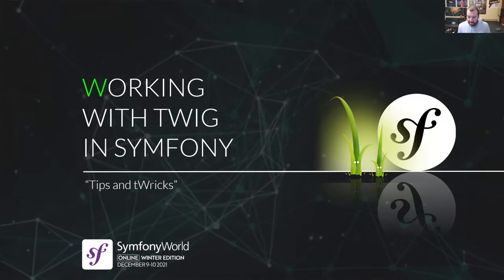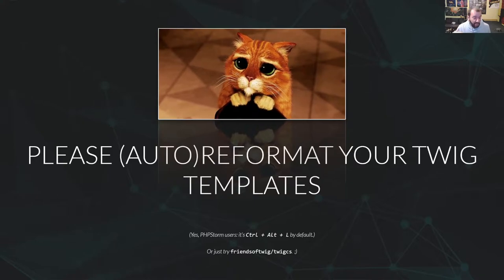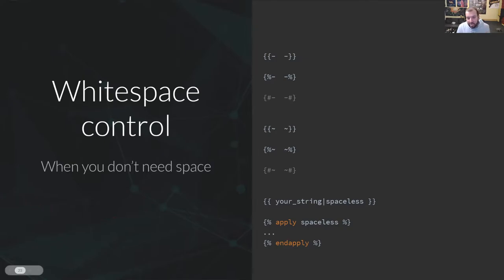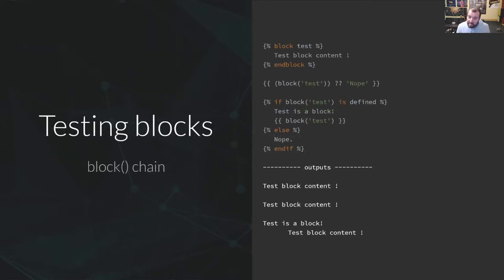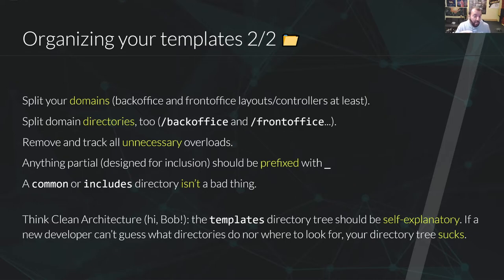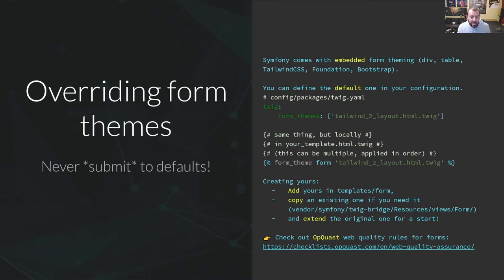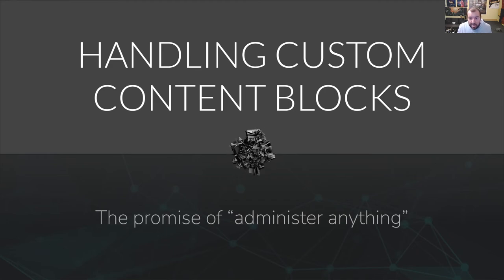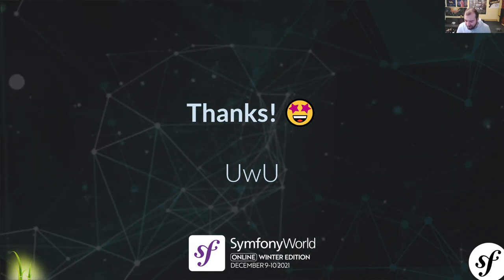[EN] WORKING WITH TWIG IN SYMFONY // “Tips and tWricks” (SymfonyWorld Online Version)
This video was cut down to 30 minutes to respect the SymfonyWorld Online format.